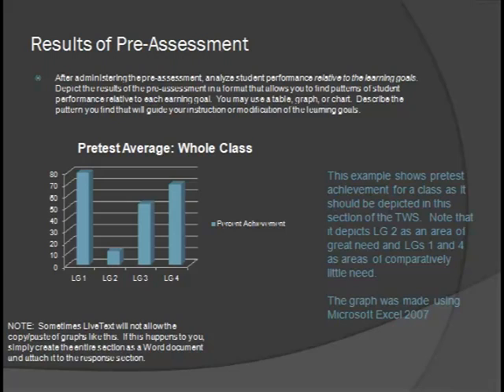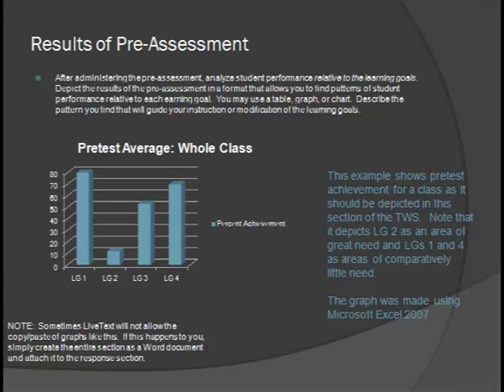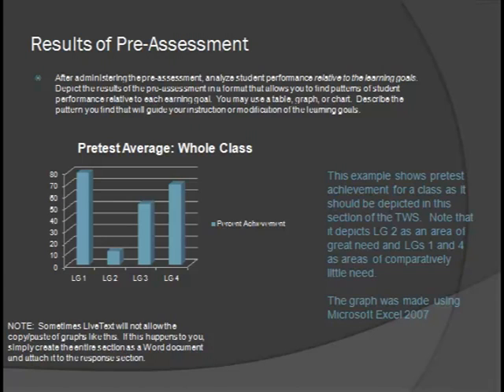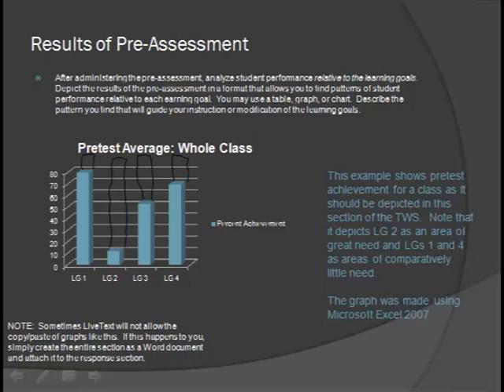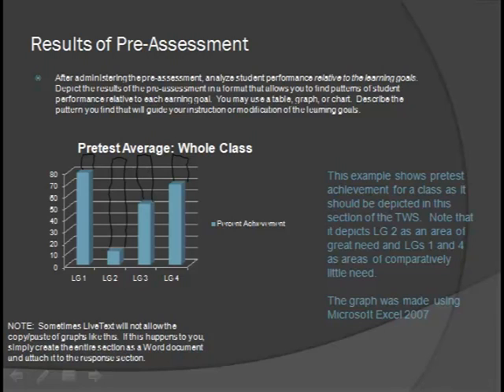TWS 4-1 Design for Instruction.mpg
Part 1 of 2 for this section.